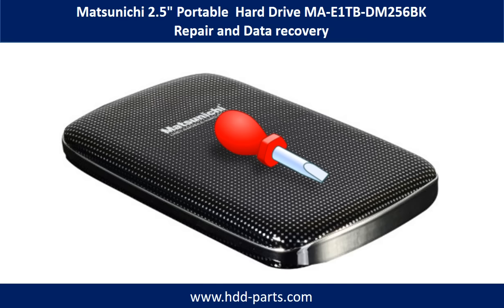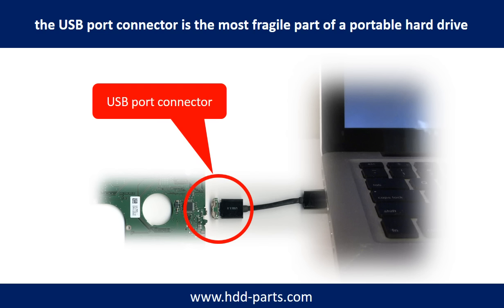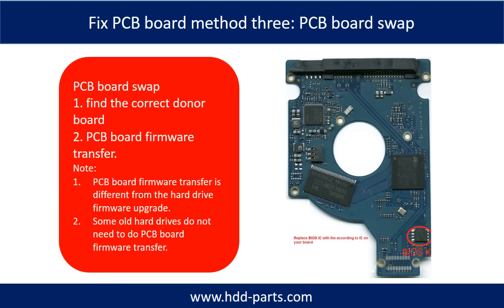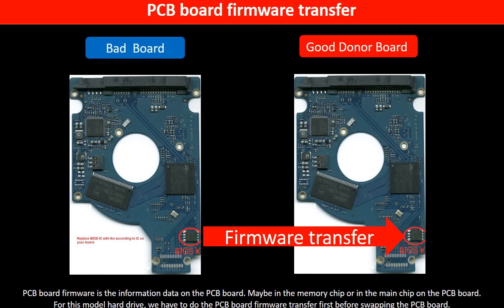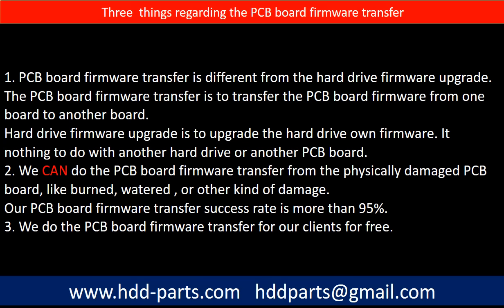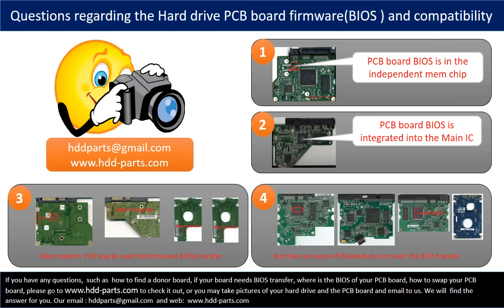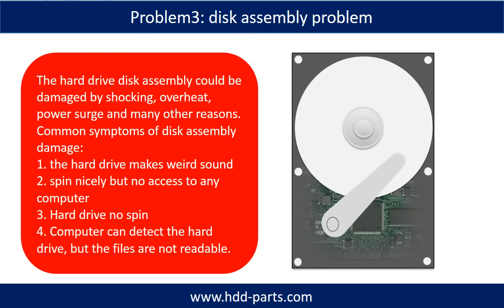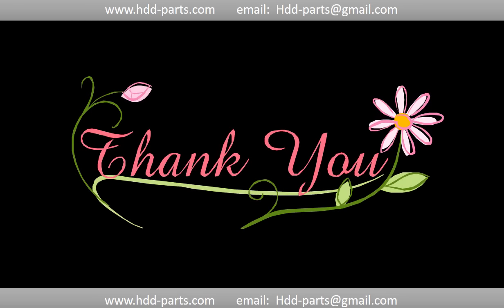Matsunichi Portable External Hard Drive MA E1TB DM256BK repair and data recovery